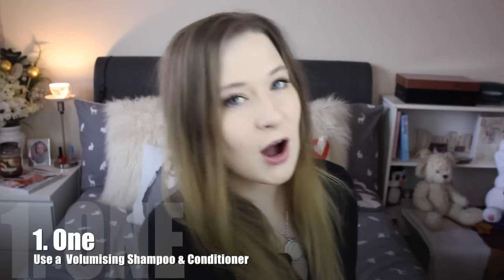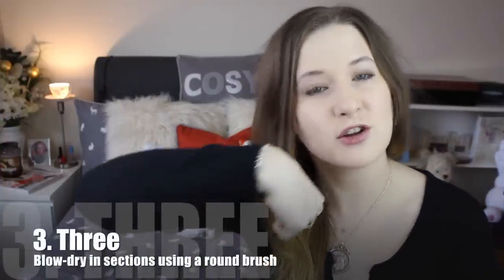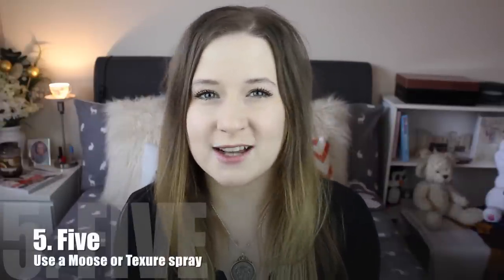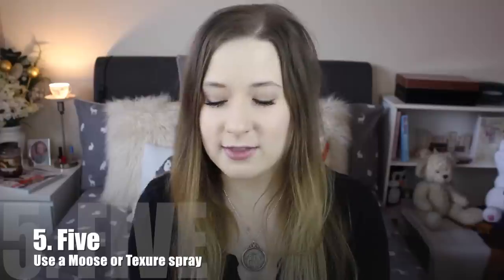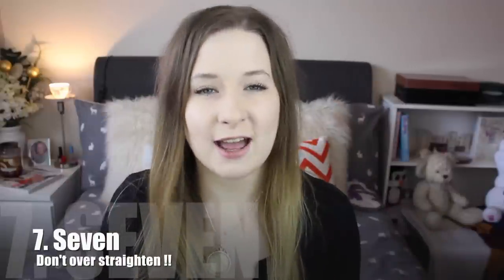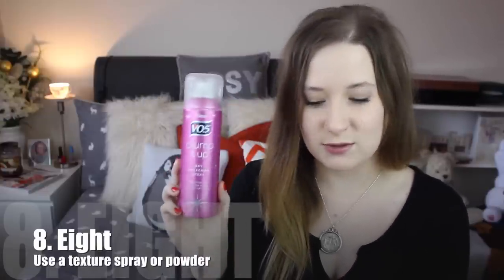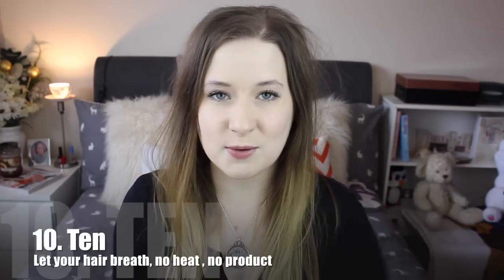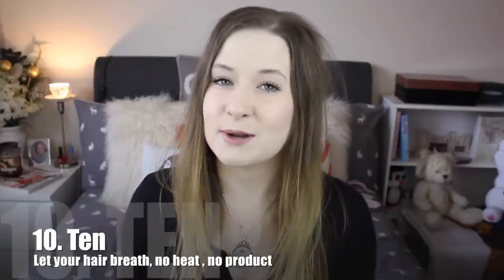My Top 10 Tips & Tricks for Thin Hair || PollyPocketBeauty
I really hope some of you find help in this video, I have struggled with thin/fine hair my whole life and thought I would share with you some things that have really helped me.